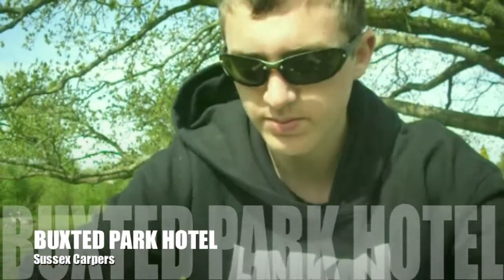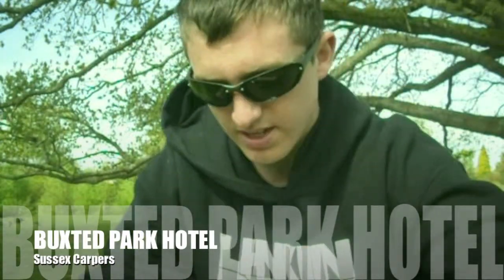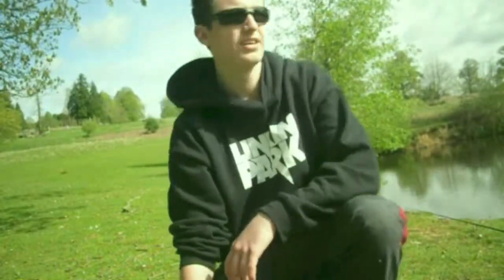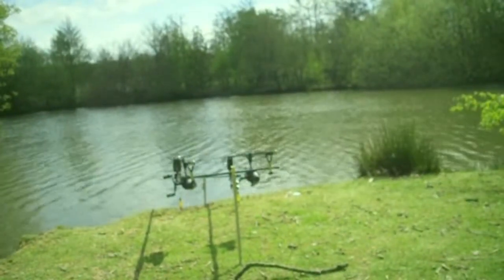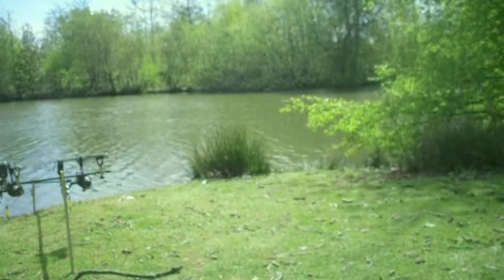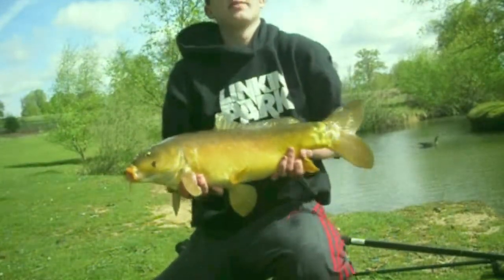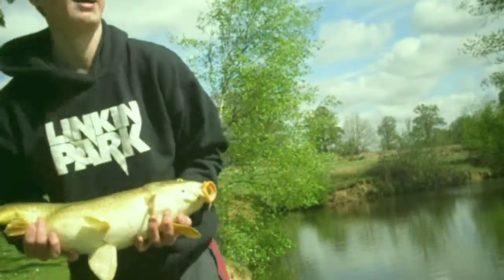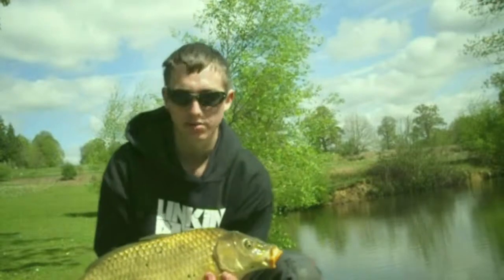Sussex Carpers - Episode 3 - Buxted Park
This is our third video, the first of 2013! Hopefully this should be the start of many and you should expect regular updates from the bank as the year progresses.

Today James visited Buxted Park Hotel for a fairly short day session. He had lots of success and started the year off on a high.

Hopefully we will see you guys again very soon.

The video and music are all our own original content.